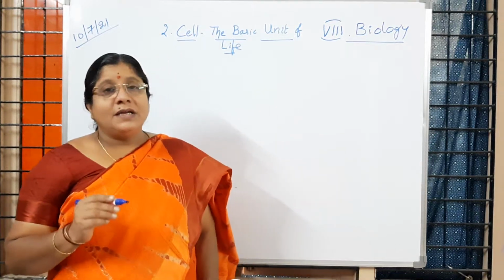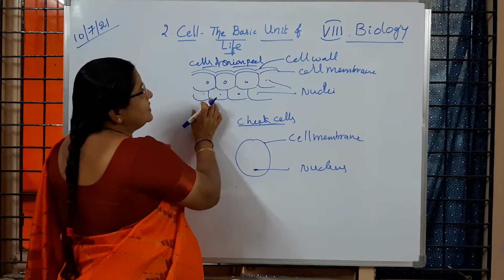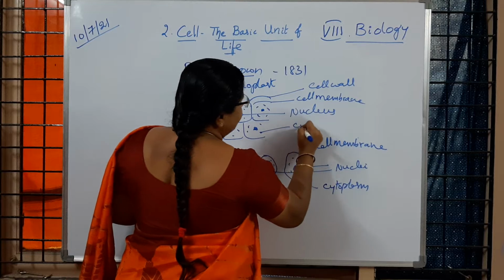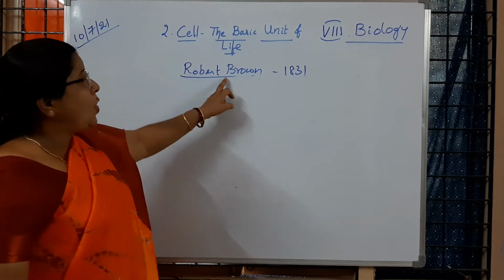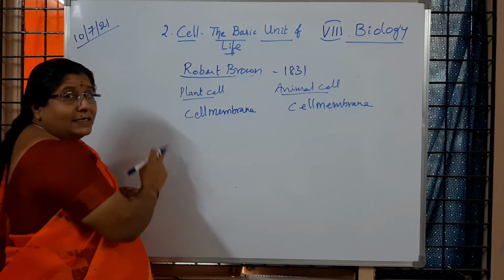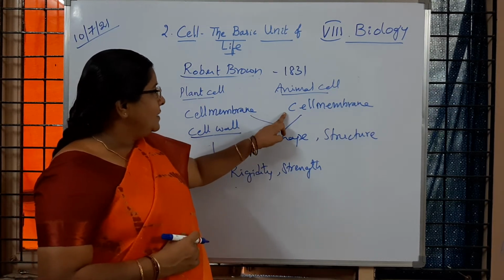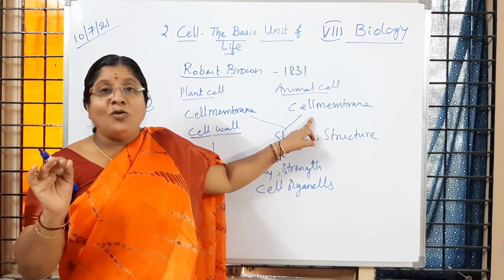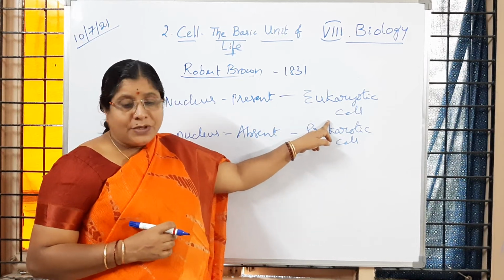8th-Biology-Telangana-State-Board-2.Cell - The Basic Unit of Life